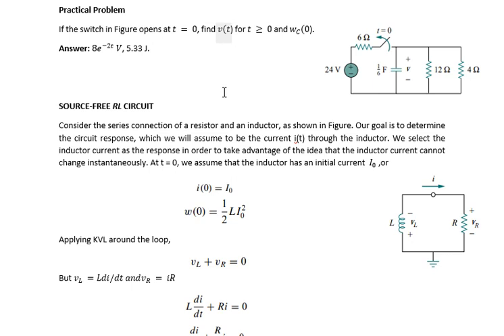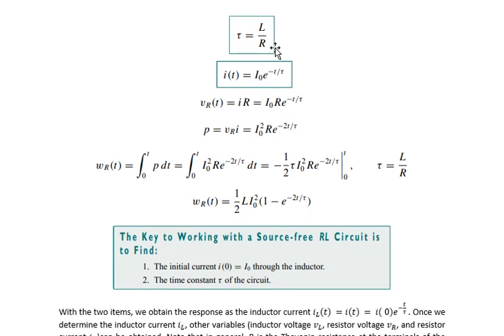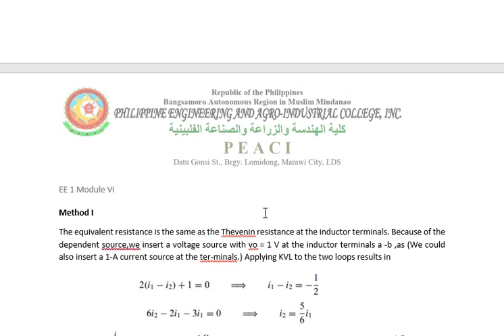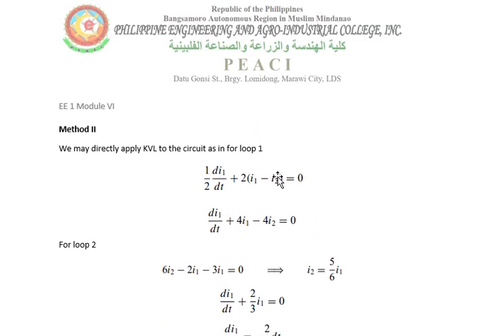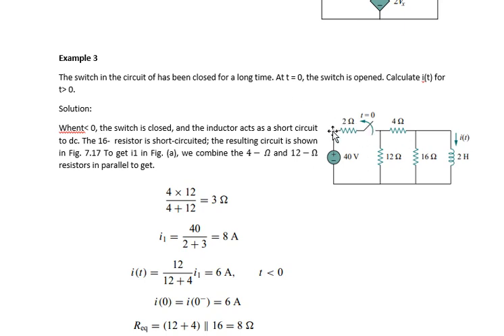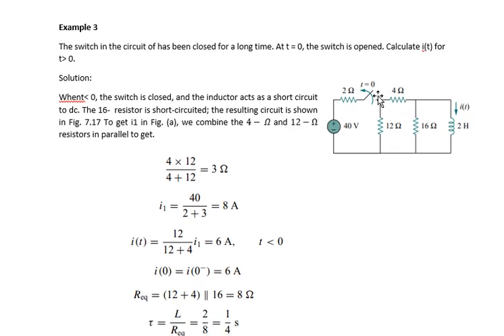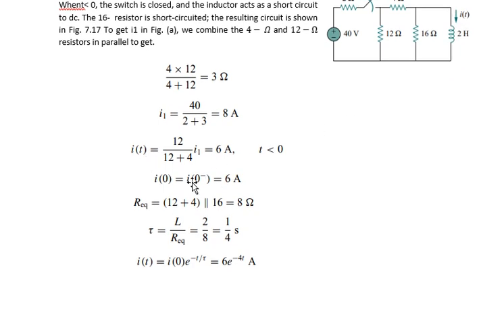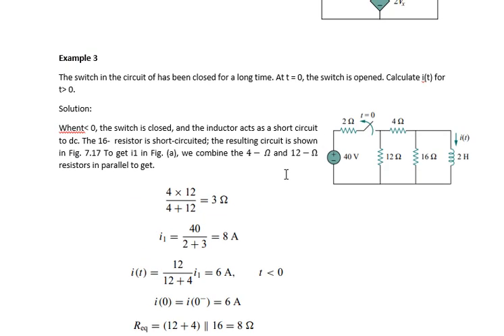EE 211 - Week 7 (Part 2)